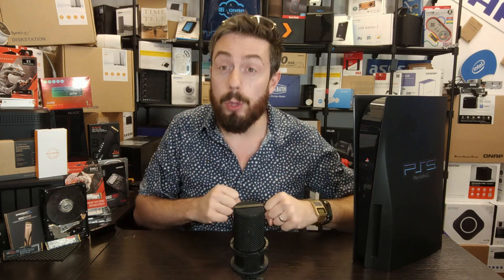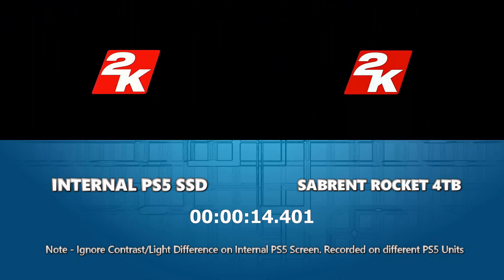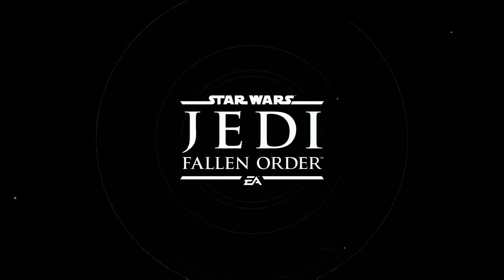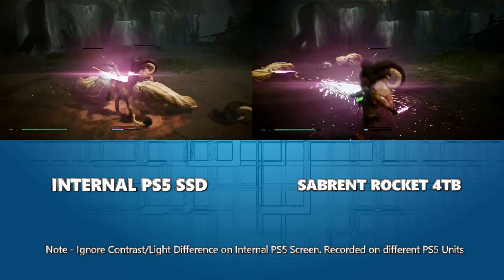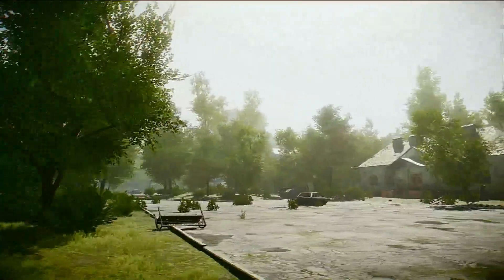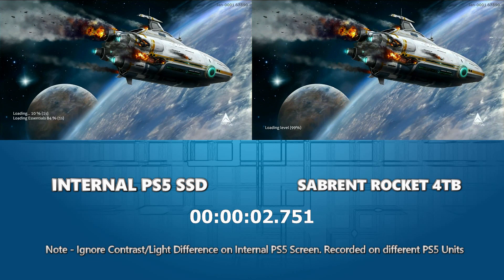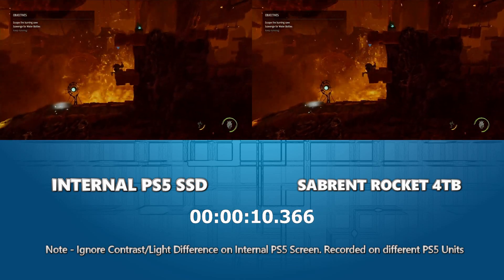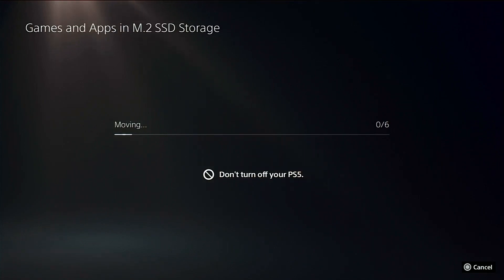Sabrent Rocket PCIe4 PS5 SSD Test II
If you have been considering an SSD upgrade for your Playstation 5 now that the feature is enabled (currently in beta and full support coming very soon), then chances are that of all the many PS5 compatible PCIe4 M.2 NVMe SSDs available to buy, that one of four models are at the top of your list. The WD Black SN850 (recommended by Mark Cerny), the Seagate Firecuda 530 (heavy endurance, high speed industry recommendation), the Samsung 980 Pro (widely available, fantastic performance and great value) and the Sabrent Rocket 4 Plus (great price vs capacity and fantastic architecture). These four SSDs have been the ones that have risen above most others, for various reasons, as the hottest picks for your PS5 storage upgrade. Each drive is pretty much the fastest and most capable drive from their respective brands and although there are a few close ones (such as the Aorus 7000s, ADATA Gamix S70 and PNY CS3140), they have not been as widely embraced at these four SSDs.